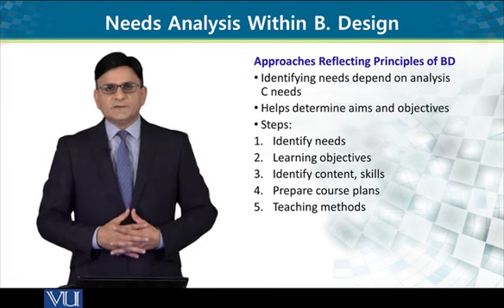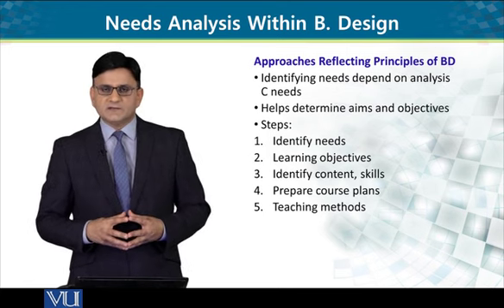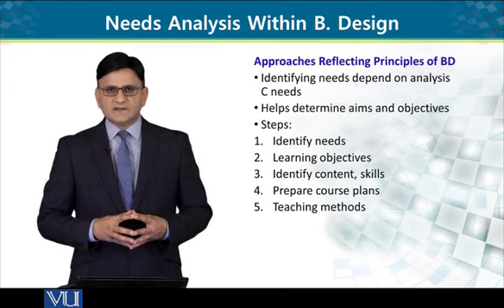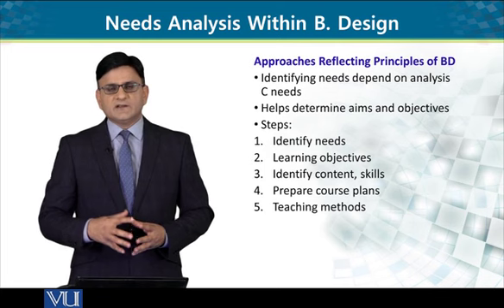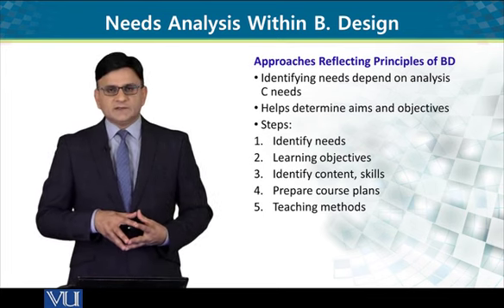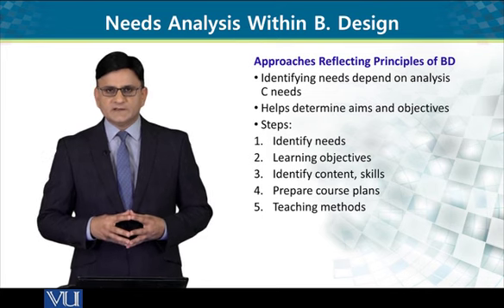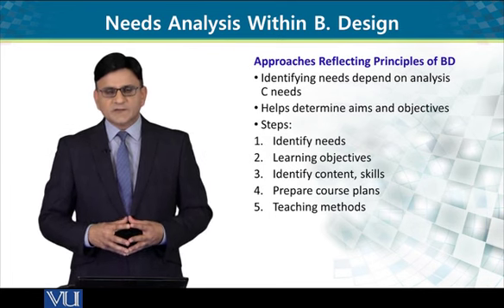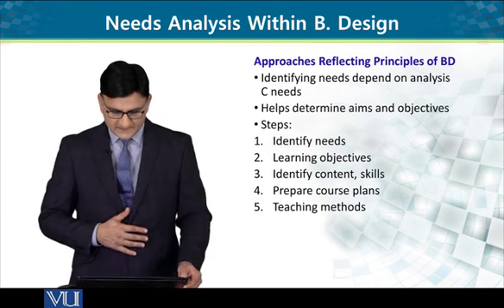ENG519_Topic150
Significance of Needs Analysis within Backward Design Approach